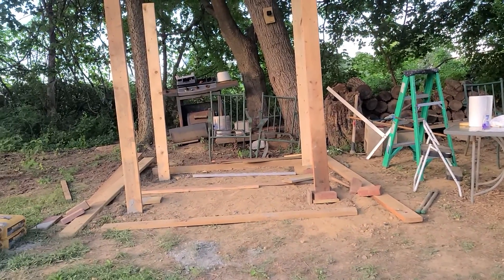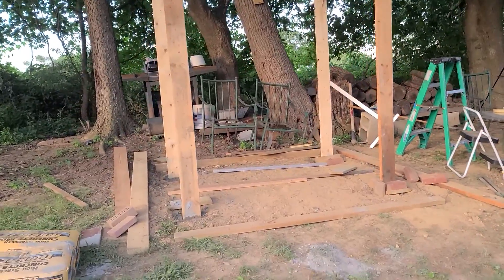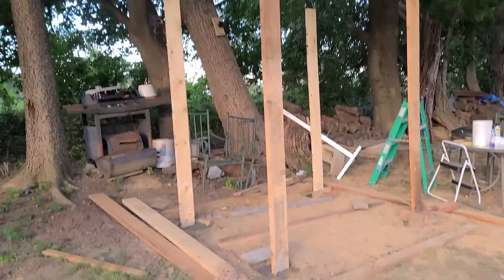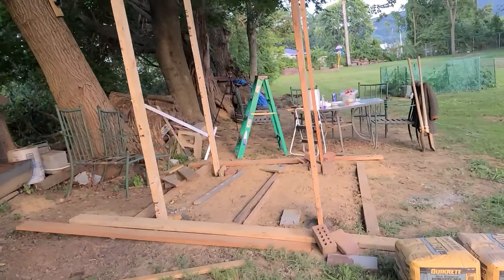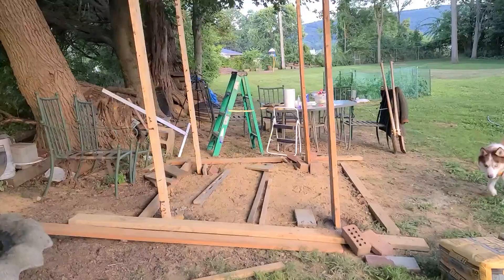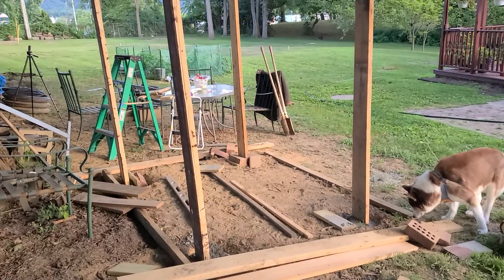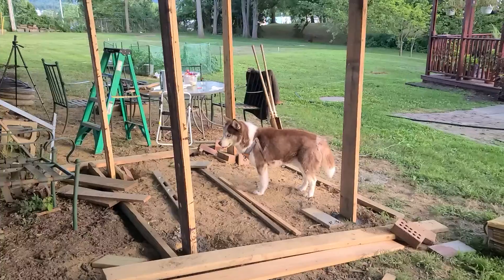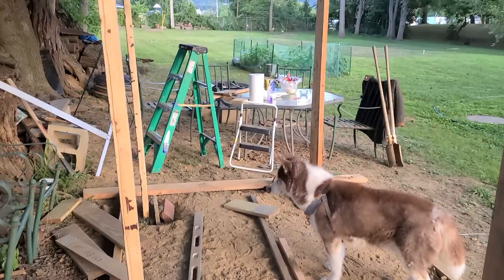DAY 2 OF DIRTY LITTLE KITCHEN PROJECT-